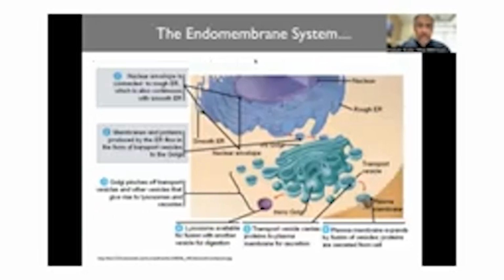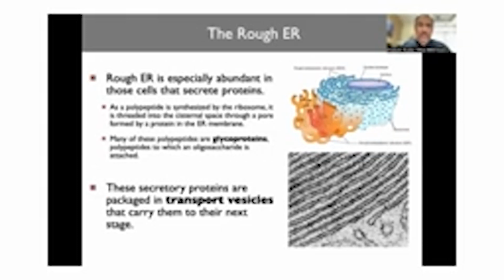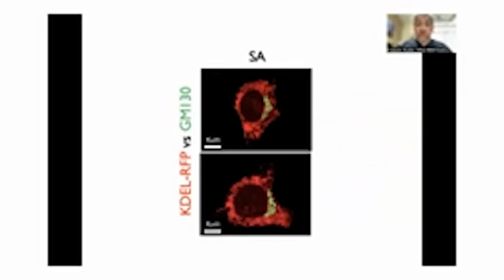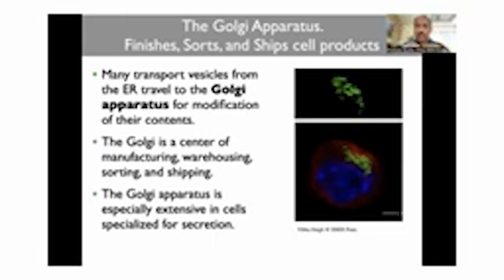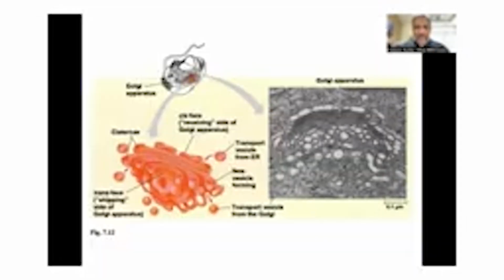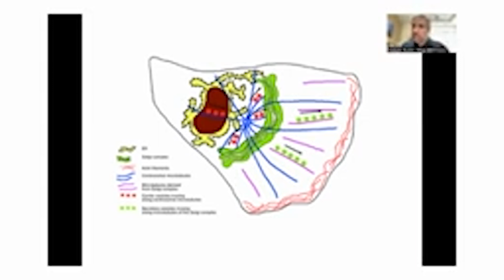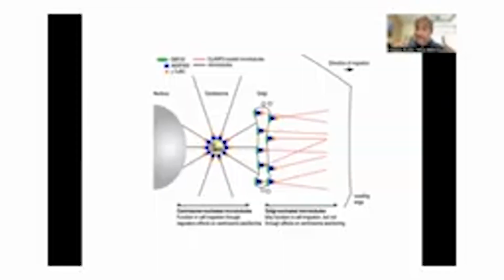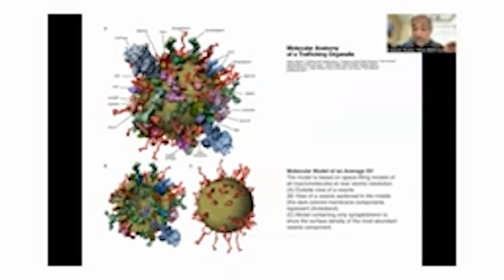Endomembrane System of Cells - Part 2